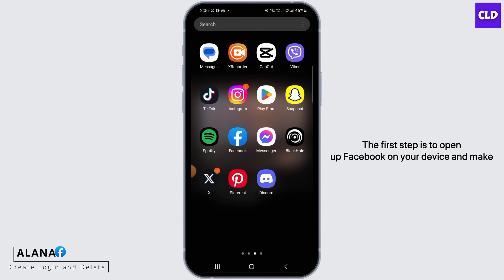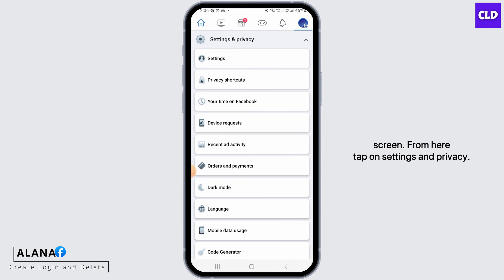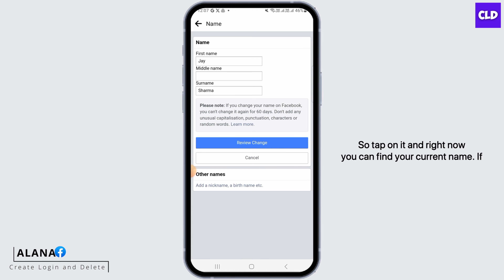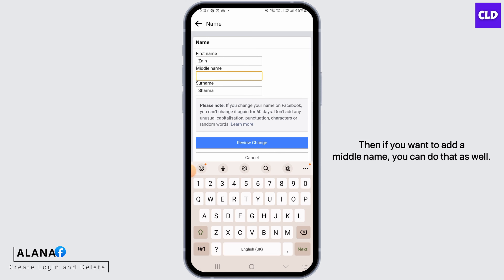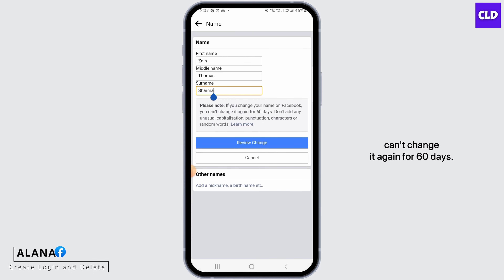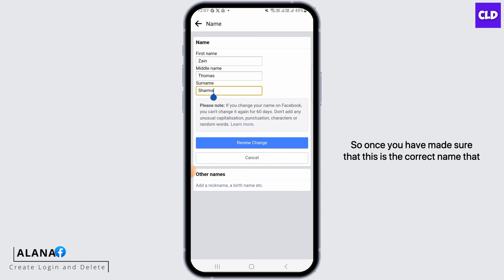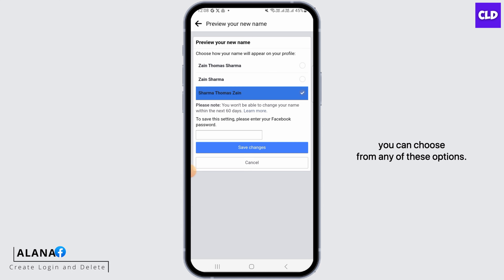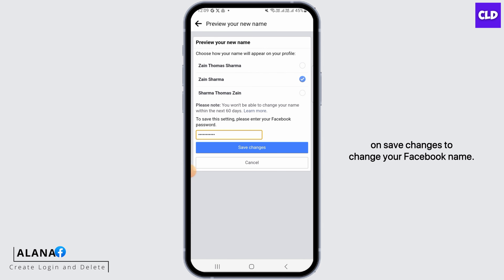How to Change Name on Facebook(QUICK)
In this step-by-step tutorial, we'll walk you through the process of changing your name on Facebook

👋 Welcome to Create Login And Delete! In this video, we'll guide you through the process of changing your name on Facebook. If you've recently decided to go by a different name or need to update your Facebook profile for any reason, this tutorial is here to help.

Tips for Changing Your Name on Facebook

📱 Timestamps:

0:00 - Introduction
0:05 - How to Change Your Name on Facebook
0:10 - Steps on How to Change Your Name on Facebook